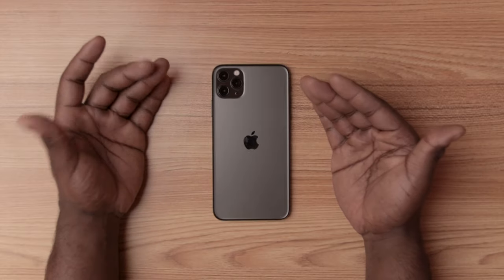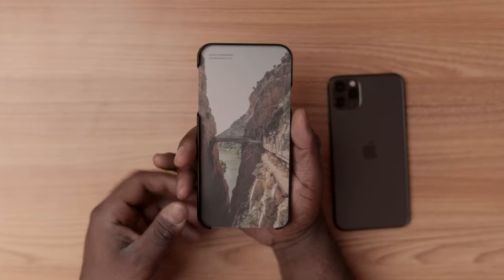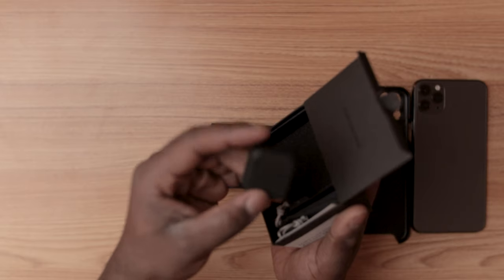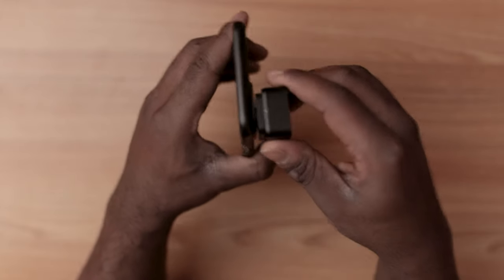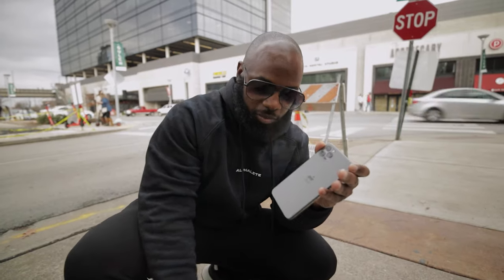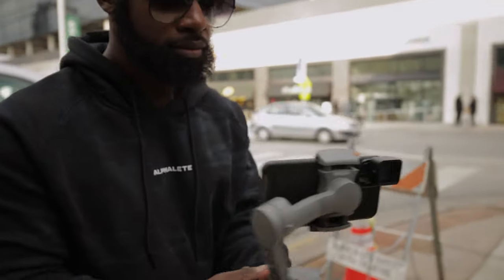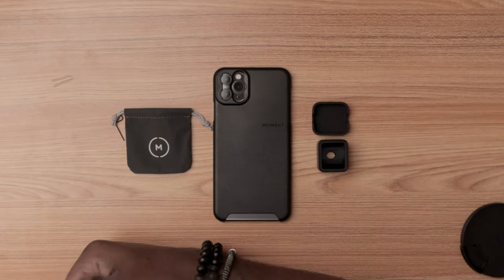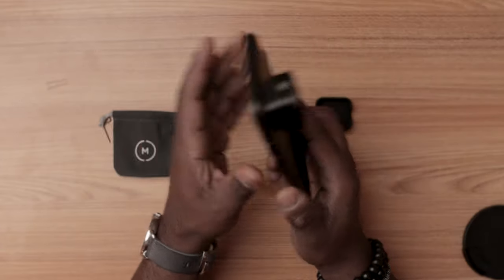Moment Anamorphic Lens with iPhone 11 Pro | Michael Bay FOR YOUR PHONE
SKILLSHARE for 14 DAYS FREE!!!

WHAT'S UP PEEPS! We are using the iPhone again! But this time Moment has sent my preorder for the Filmmaker Case for the iPhone 11 Pro Max. And I am adding the Anamorphic Lens to the combo! In this video I am unboxing both the Case and the Lens and also explaining the purpose of an Anamorphic Lens. ALSO! We got test footage during the day and night to give examples of what this lens can do! Hit me in the comments below and we can talk aaaalll about it!

Moment Anamorphic Lens
Moment Filmmaker Case for iPhone 11 Pro
Moment Filmmaker Case for iPhone 11 Pro Max
Moment Filmmaker Case for iPhone 11

GEAR USED IN VIDEO:
Canon EOS R
Canon R to EF Adapter
Audio: Rode Video Mic Pro+
Lenses Used:
Sigma 24mm f/1.4 Art Lens
Sigma 35mm f/1.4 Art Lens
Tamron 17-35mm f/2.8-4 DI OSD Lens
Monitor: Atomos Ninja V
Top Down Shots: Canon EOS M50
C Stand
Joby BallHead 3K for C Stand

Follow Reyna!

Follow Moses!